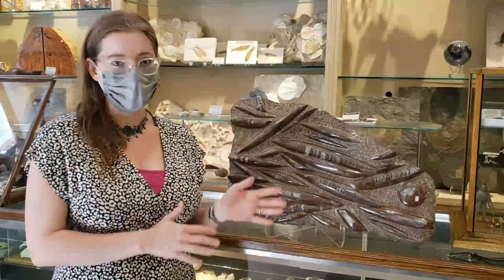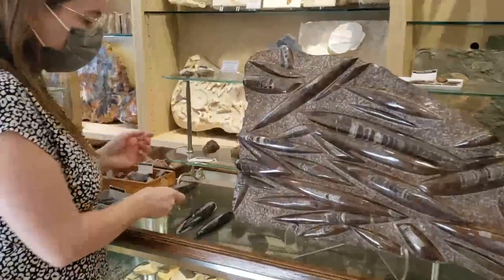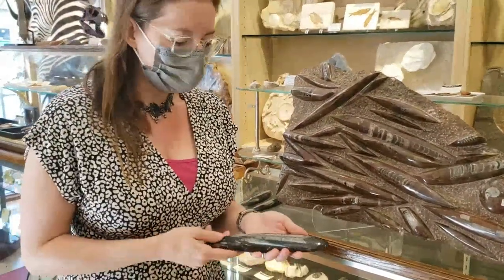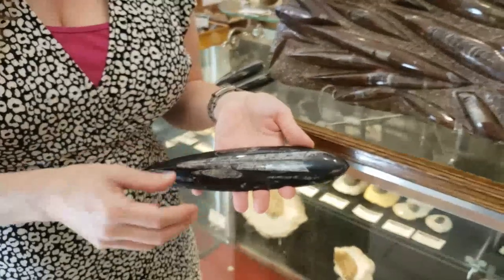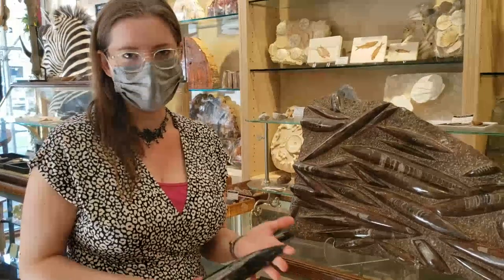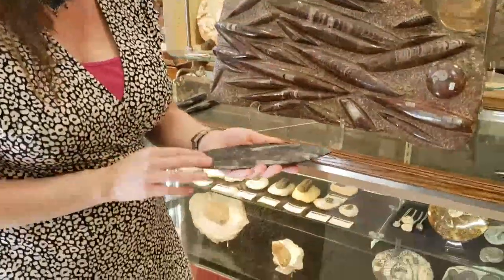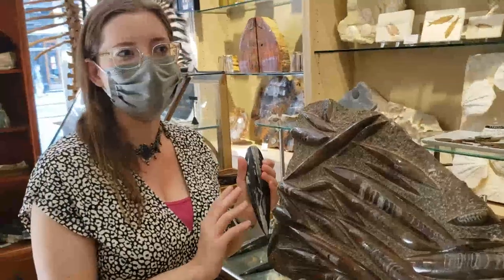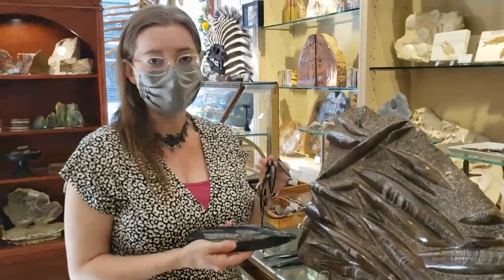Spotlight on: Nautiloids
This week we have a promotion on our nautiloid products! These fossils are pretty unusual and unique, and make for beautiful jewelry or home decor pieces! We're offering free domestic shipping on our single loose nautiloid pieces and our nautiloid necklaces! We're also offering free local delivery on our unique nautiloid plaque!

Featured items:
Single Nautiloid Pieces:

Nautiloid Necklaces

Nautiloid Plaque